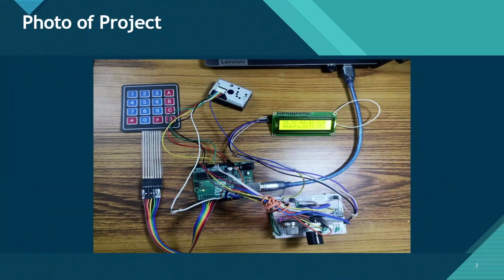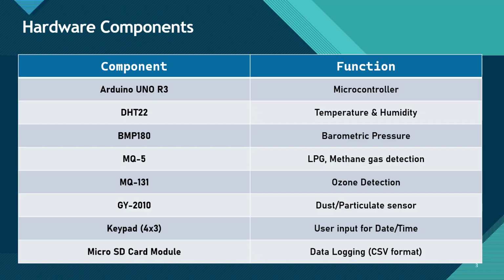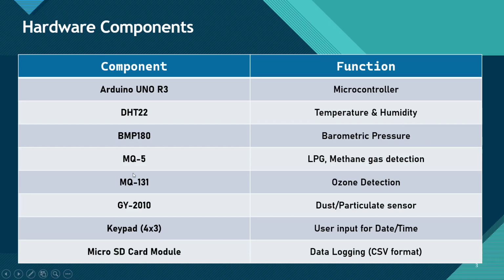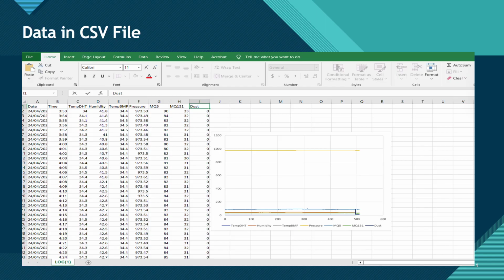Air Parameters Monitoring with Data Logging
ALLESHWARAM SUJAY
Demo: 5:20